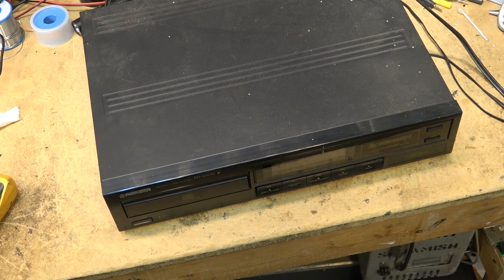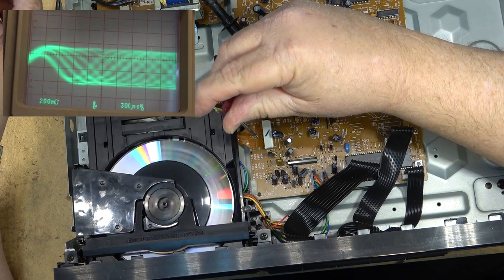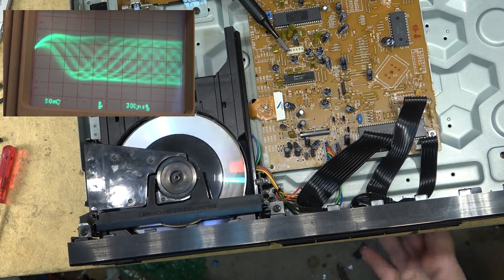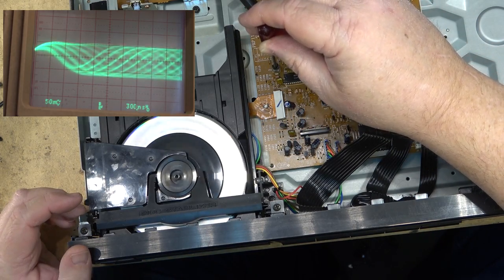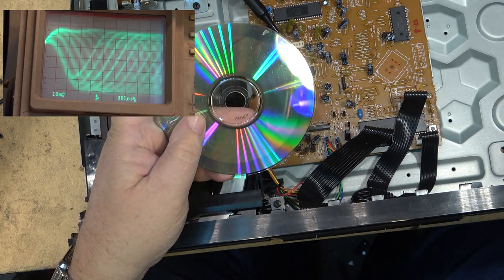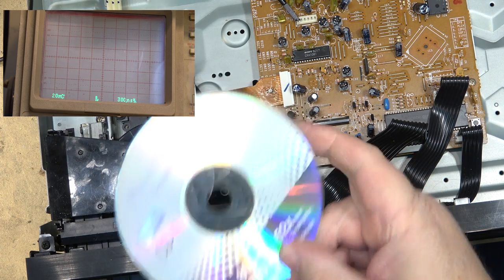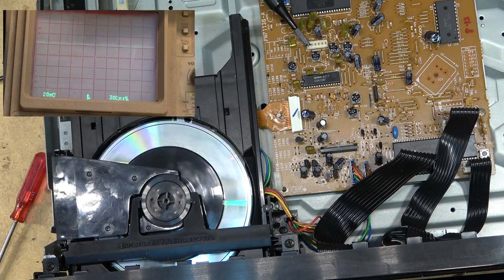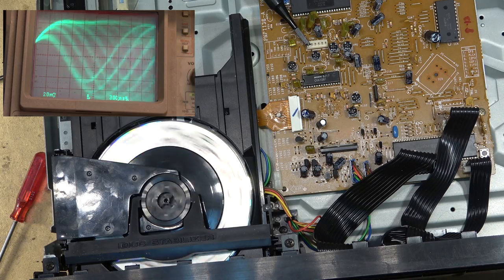Pioneer PD4300 Cd player that just makes noise 2 camera shoot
Another old Pioneer single disk Pioneer CD player that forgot how to read disks. Gets whipped into shape in this 2 camera shoot.